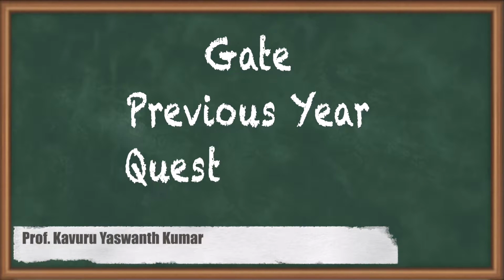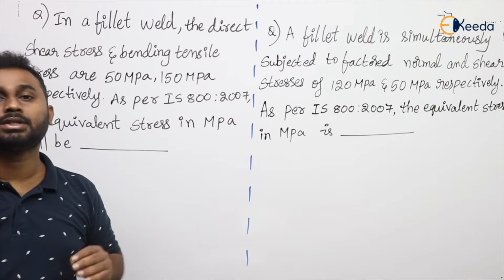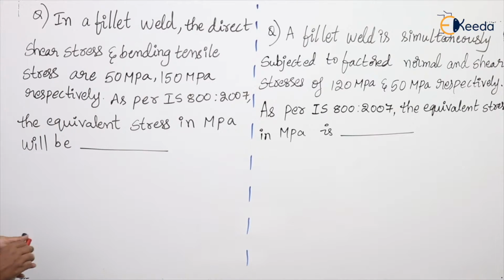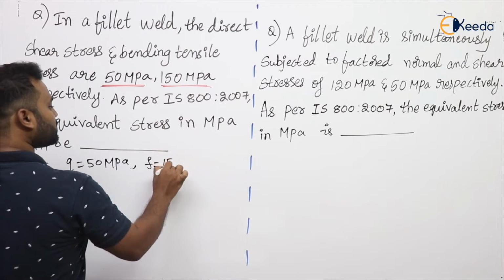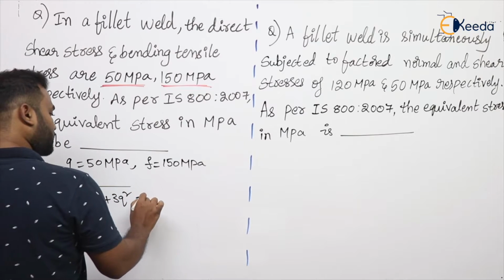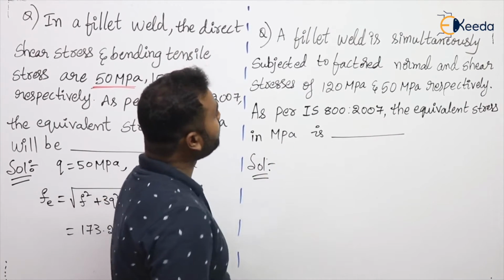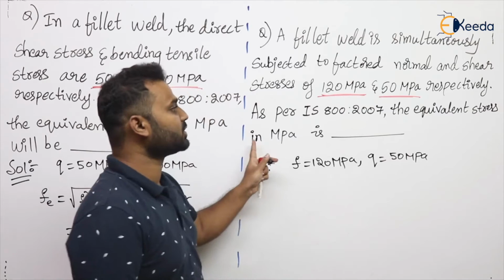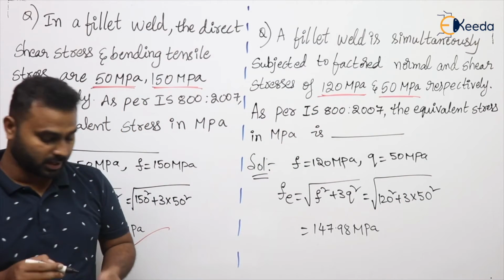Gate Previous Year Question 10 - Gate Previous Year Questions - GATE Steel Structures